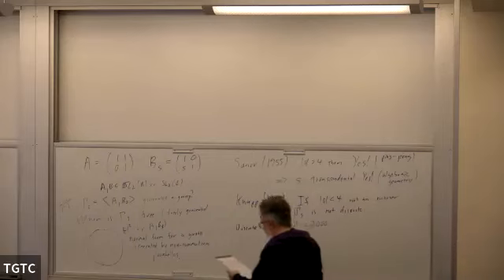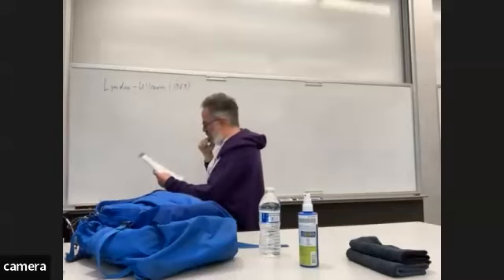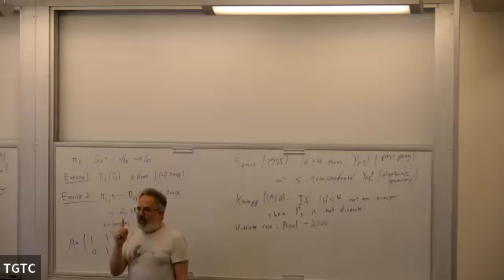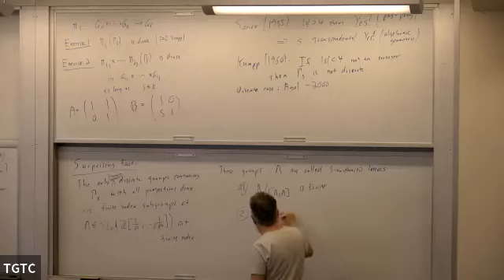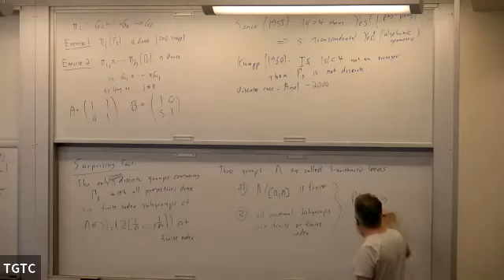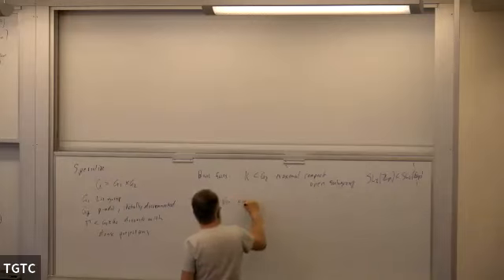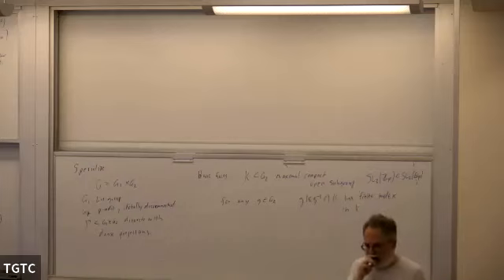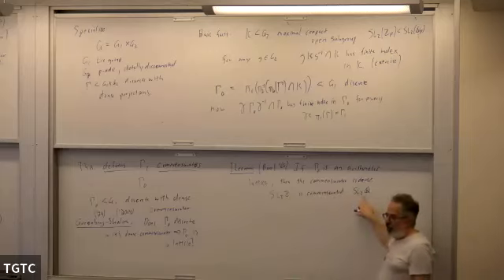TGTC at TCU, 4/15/2023, David Fisher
Hidden applications of hidden symmetries